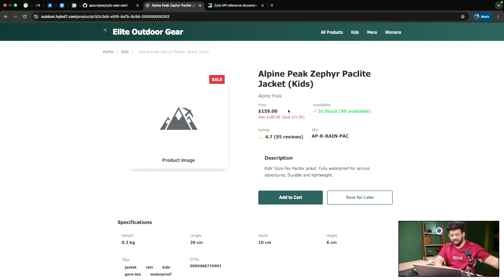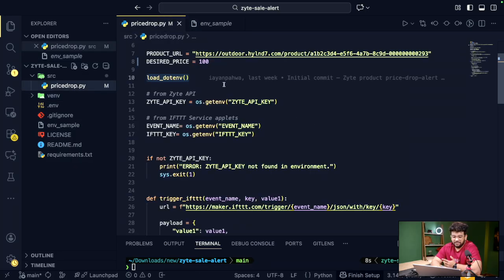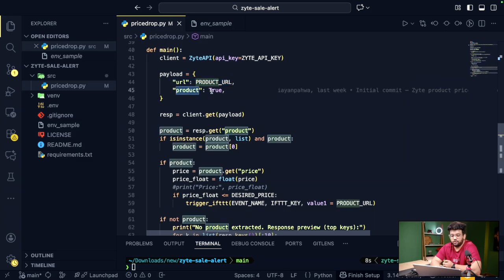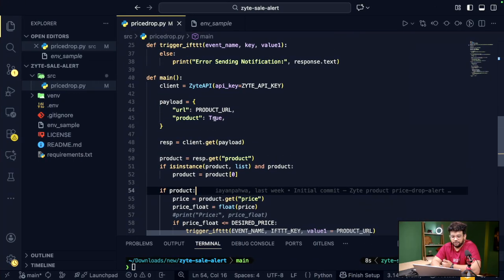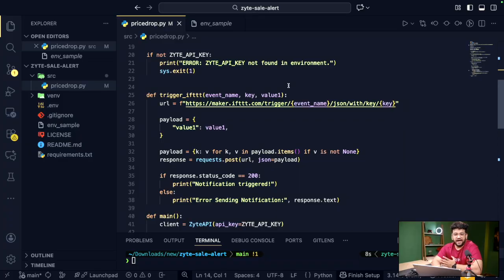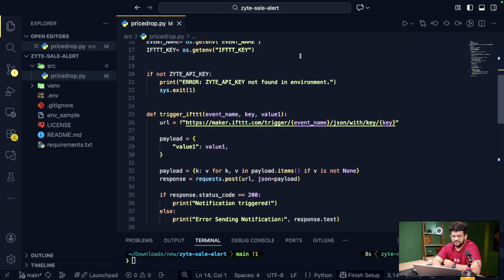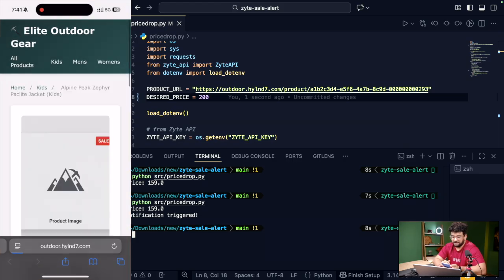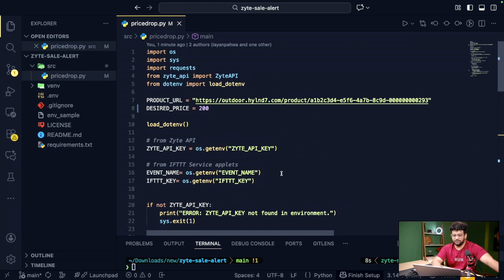Build Your Own Black Friday Price Drop Notifier (Zyte Auto Extract + IFTTT Mobile Alerts)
This holiday season, don’t miss out on the best Black Friday, Cyber Monday, and Christmas deals.

In this video, I’ll show you how I built a simple Python-based web-scraping price tracker that checks product prices automatically using Zyte’s AI-powered Auto-Extract API — and sends instant mobile notifications via IFTTT when the price drops to your target.

No HTML parsing.
No web scraping headaches.
No messy selectors.

Just one clean API call → structured product data (price, currency, name, SKU, images, etc.) → and a mobile alert when your deal hits.
This is a perfect weekend project for developers looking to learn web scraping the easy way, or anyone who wants a reliable way to catch holiday deals before they sell out.

What You’ll Learn:

How to use Zyte API Automatic Extraction to scrape product data
How to fetch price, title, images & more from ANY product page
How to set up a target price alert system
How to trigger IFTTT notifications on your phone instantly
How to build a clean, maintainable Python script
How to automate and run this price tracker daily

Tech Used
Python
Zyte API (Auto-Extract)
IFTTT Webhooks
dotenv
Requests

Why This Project Is Perfect for the Holidays
Every year during Black Friday & Cyber Monday, price tracking sites fail or notify you too late.

By building your own tracker, you get:
Instant price alerts
No rate limits
No API throttling
Full control over what you track
A fun and useful weekend project

Next Steps
Want me to make:
a multi-product tracker?
a dashboard that logs price history?
a scheduler using GitHub Actions?
a Telegram/WhatsApp price alert bot?